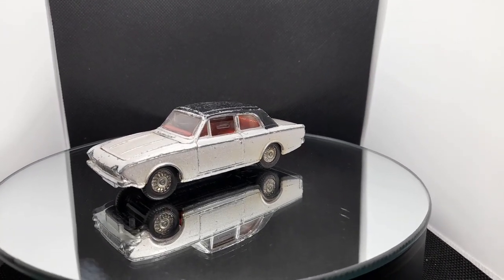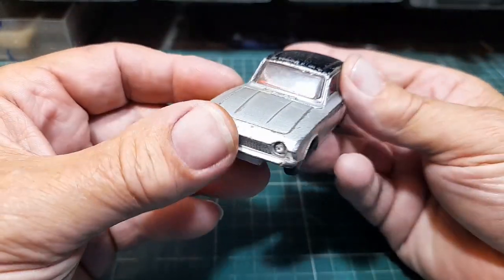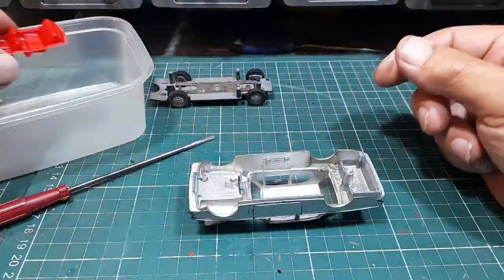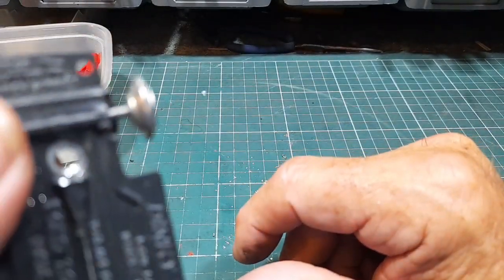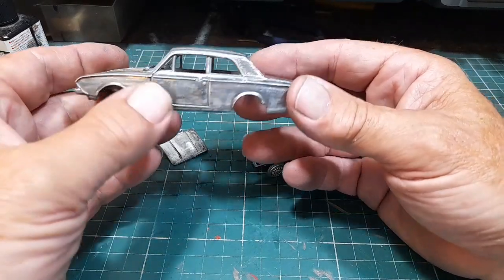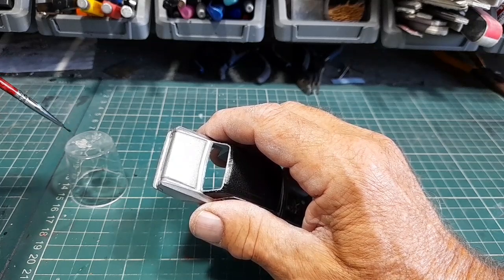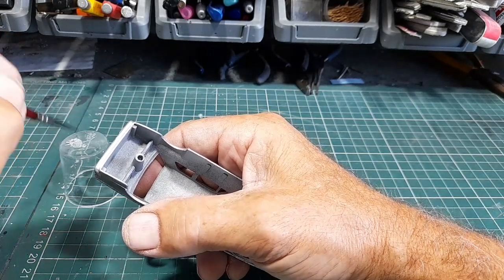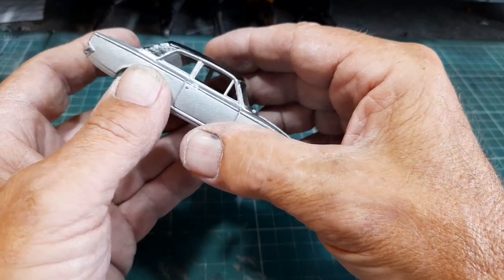Dinky toys Diecast Restoration Ford Corsair 2000e no/169 1966/69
restoration dinky toys ford corsair 2000e this one has slide down front windows and opening bonnet, check my play list for bigginers guide and unboxing videos